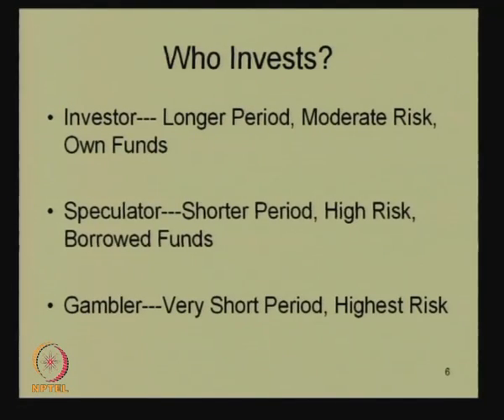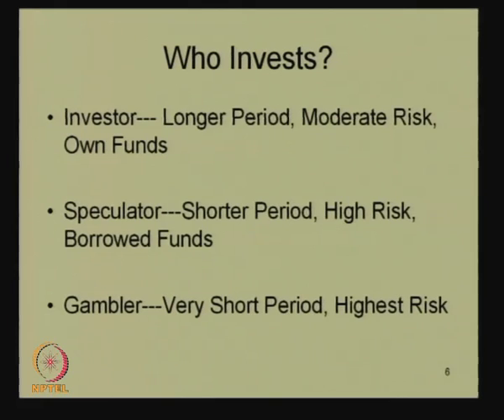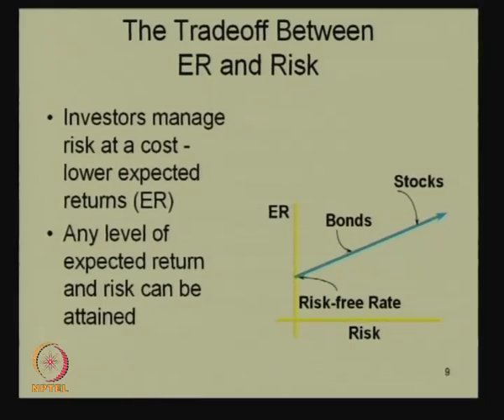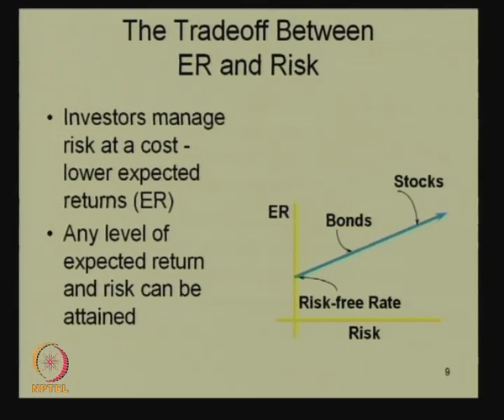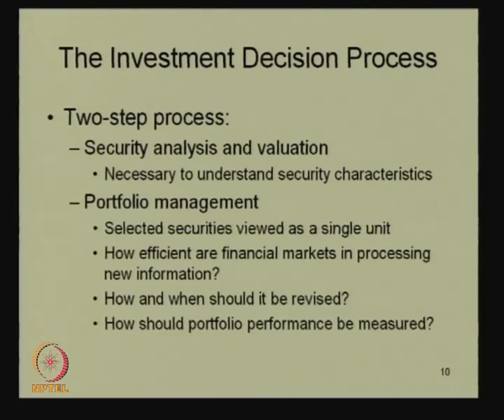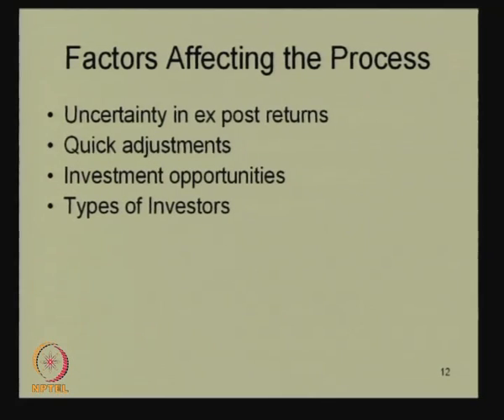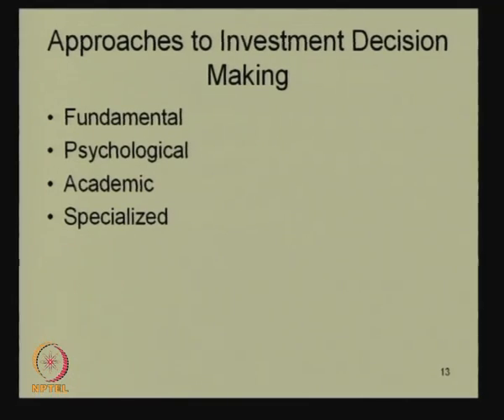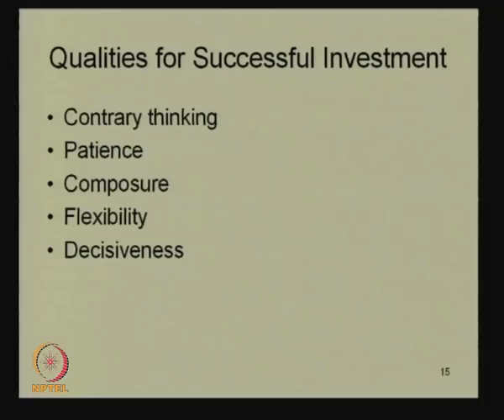Mod-01 Lec-01 Introduction to Investment Management